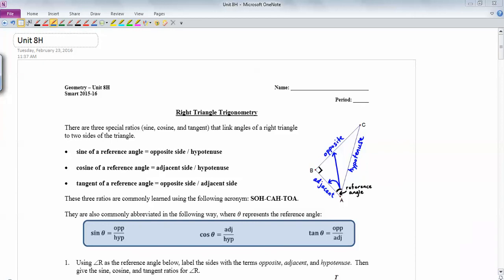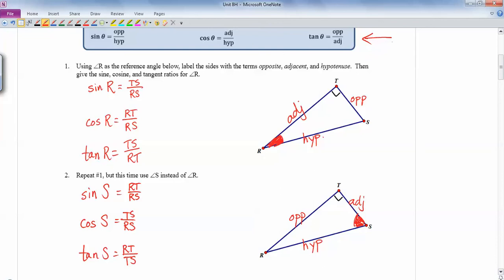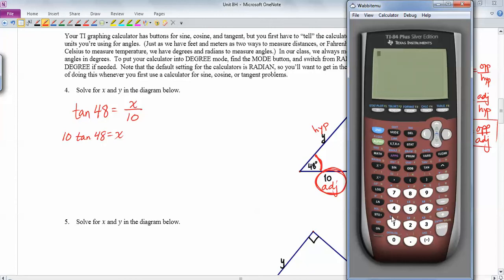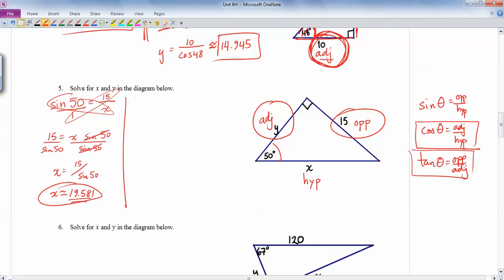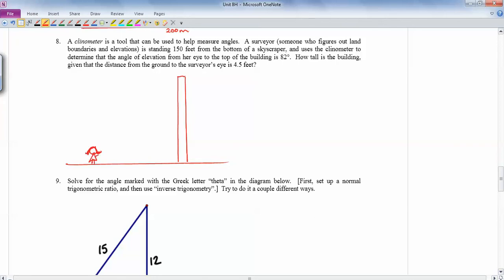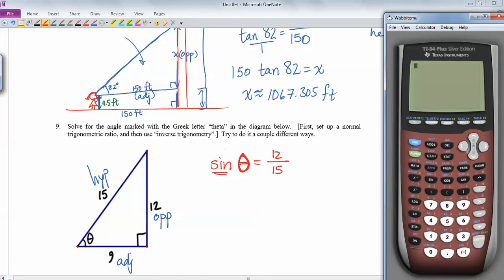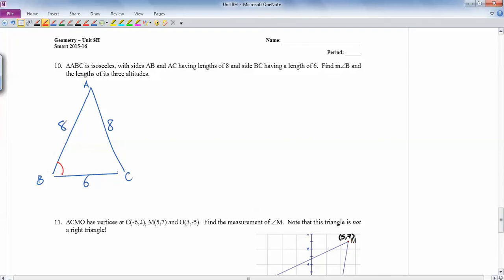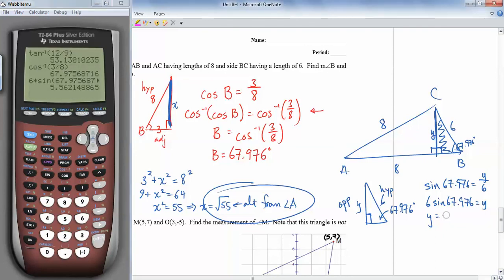Geo - Unit 7H (Part 1) (formerly 8H Part 1)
intro to right triangle trigonometry (sine, cosine, tangent)